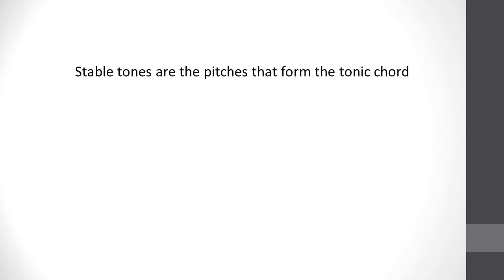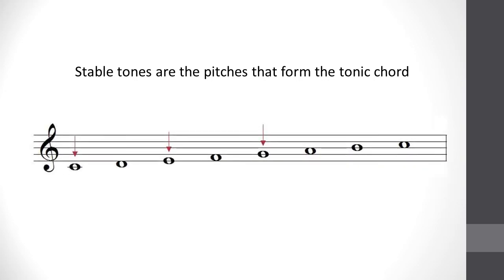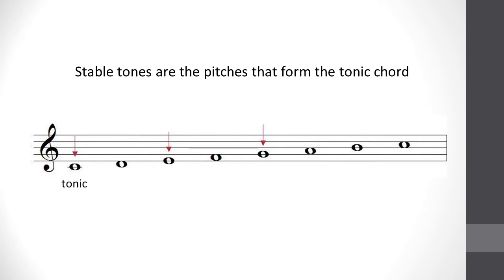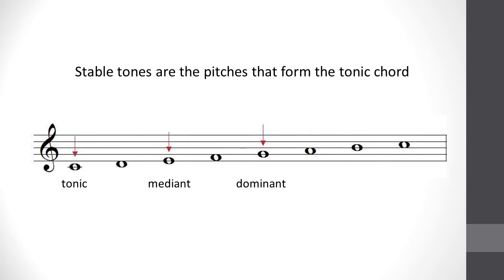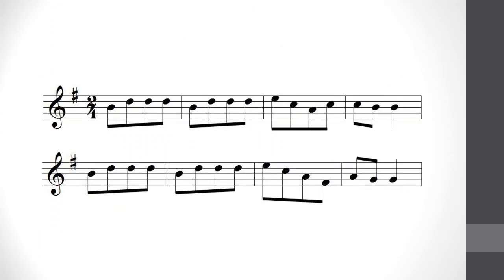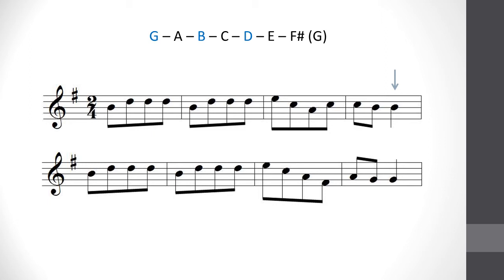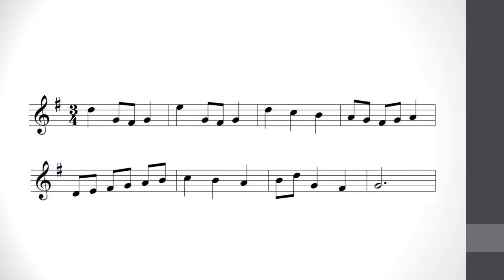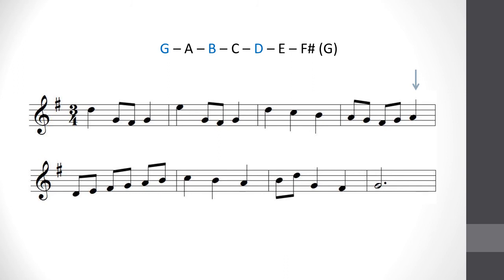51 Section 14 1 Types of Melodic Phrases